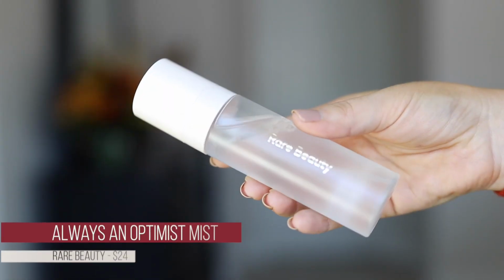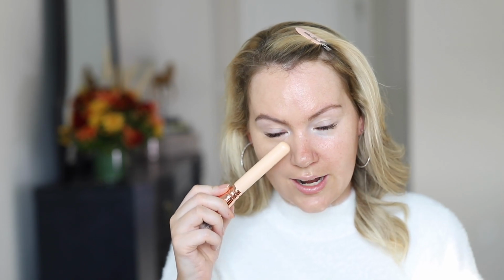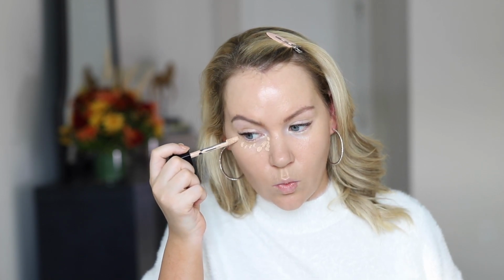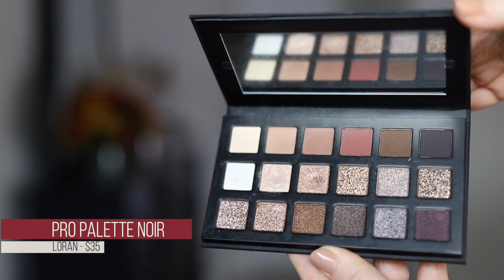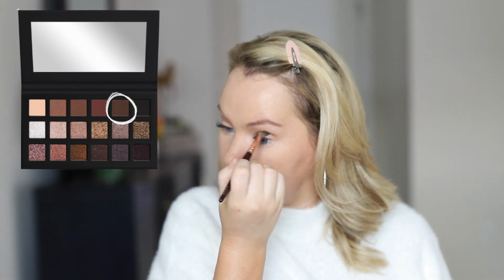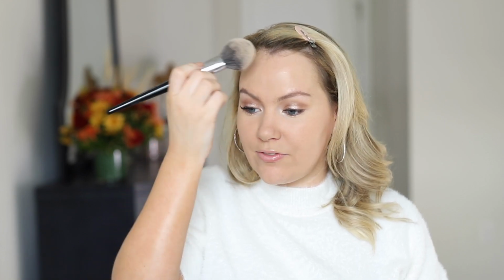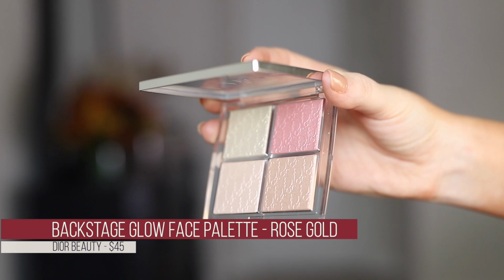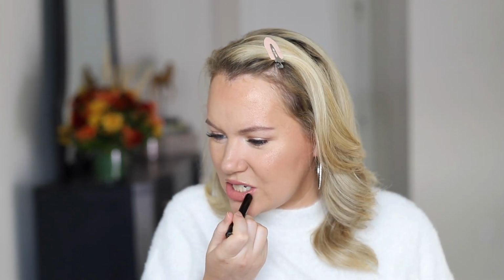Trying New Makeup | Dior, Gucci, Victoria Beckham Beauty, Lorac | October Giveaway Open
Today we're trying new makeup!  I picked up a good bit of new makeup recently from Dior, Gucci, Melt, and Victoria Beckham Beauty.  I absolutely love how this face of makeup turned out (something that doesn't always happen when trying new makeup 😝)!

INSTAGRAM ➙ @sashleyaye

N O V E M B E R   G I V E A W A Y   ⤵

The November Giveaway is open through November 30th at 11:59PM - I am giving away a $250 Sephora Gift Card.

CHARLOTTE TILBURY Rock ’N Kohl Eye Liner in Smokey Grey // $27 //

Camera - Canon 6D Mark II
Lens - Sigma 50mm f/1.4 DG HSM ART Lens for Canon EOS
Ring Light